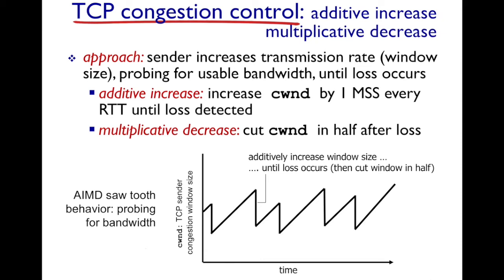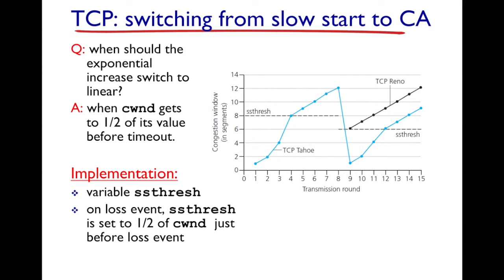TCP Congestion Control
In this video, I describe congestion control in TCP using an illustrative example. The video discusses the additive increase multiplicative decrease aspect of TCP.  I also talk about the slow start and the congestion avoidance phases of TCP.